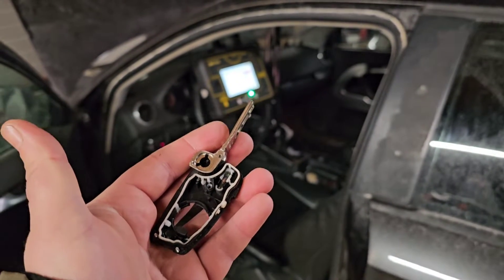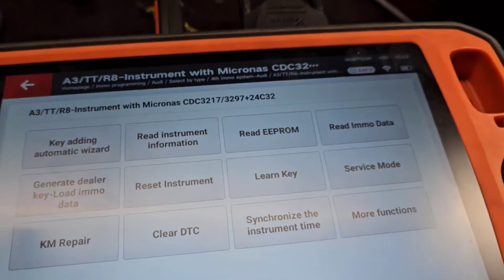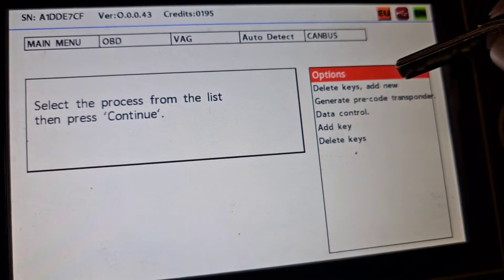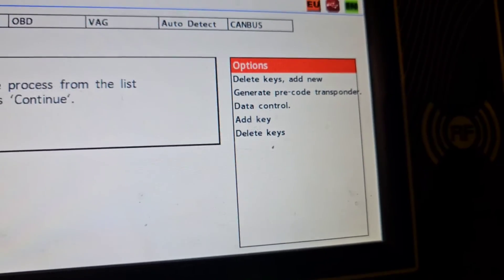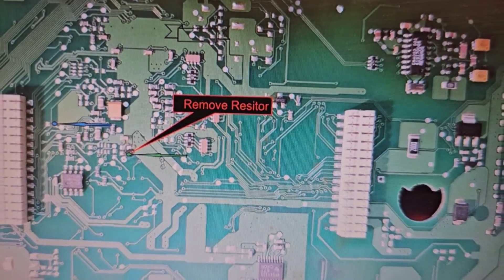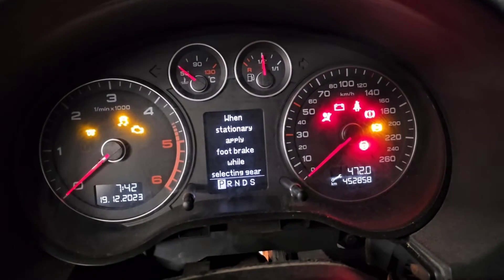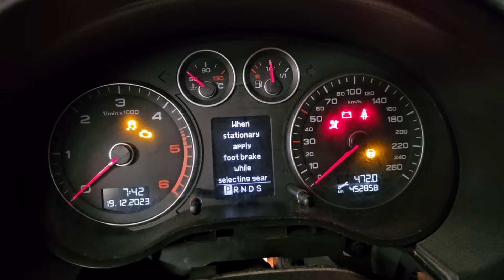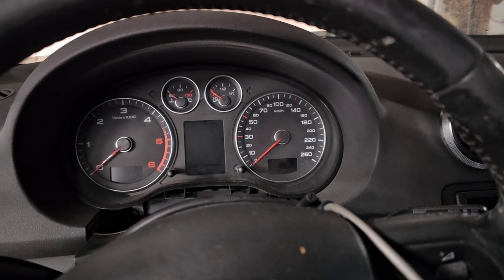✅️ Audi A3/TT/R8 All Key Lost. Micronas CDC3217/3297 + 24C32 Programming